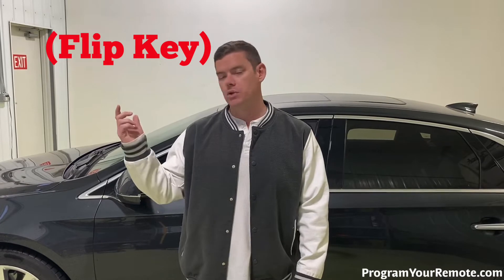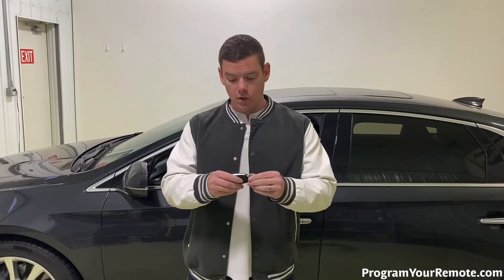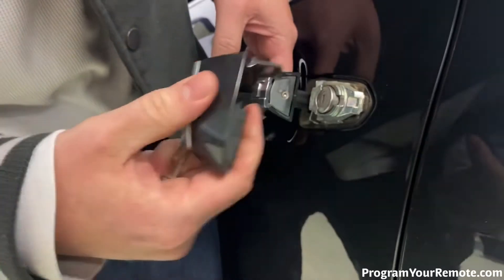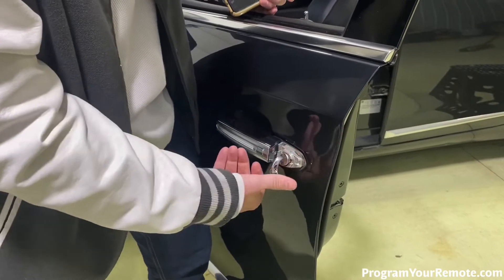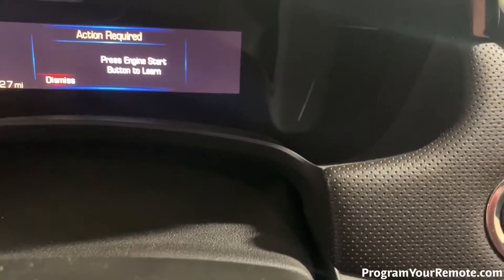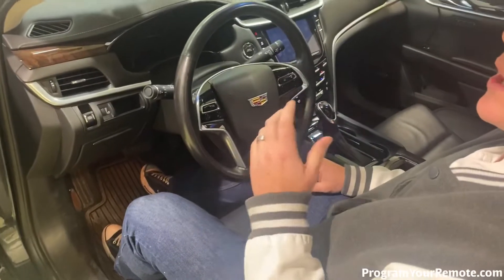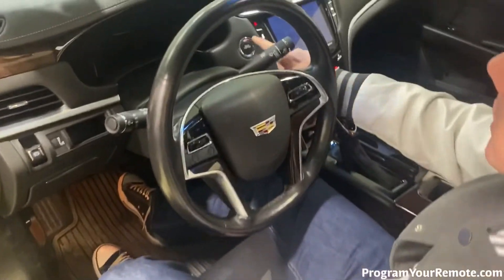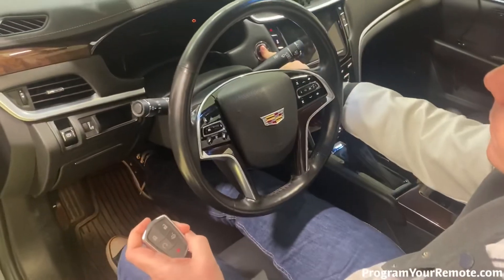How to Program a Chevrolet Sonic Smart Key Remote Fob 2018 - 2020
A step by step video on how to program a smart key remote fob to a 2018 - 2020 Chevrolet Sonic.

1.  Insert the vehicle key into the key lock cylinder on the driver door handle; then turn the key counterclockwise, to the unlock position five times within 10 seconds.The Driver Information Center(DIC) displays REMOTE LEARN PENDING, PLEASE WAIT.

2. Wait for 10 minutes until the DIC displays PRESS ENGINE START BUTTON TO LEARN, then press the ENGINE START/STOP button. (You may have to open and close drivers door to see the DIC display). The DIC display will again show REMOTE LEARN PENDING, PLEASE WAIT.

3. Repeat Step 2 two additional times. After the third time all previously known transmitters will no longer work with the vehicle. The DIC displays PRESS ENGINE START BUTTON TO LEARN, then press the ENGINE START/STOP button. (You may have to open and close drivers door to see the DIC display). Remaining remote key fobs can be relearned during the next steps. The DIC display should now show READY FOR REMOTE # 1.

4. Place the new smart key fob in the cupholder .

5. Press the ENGINE START/STOP button. When the transmitter is learned, the DIC display will show that it is ready to program the next remote key fob.

6. Remove the transmitter from the transmitter pocket and press unlock or lock on the transmitter.

To program additional transmitters, repeat Steps 4–6. When all additional transmitters are  programmed, press and hold the ENGINE START/STOP button for approximately 12  seconds to exit programming mode.